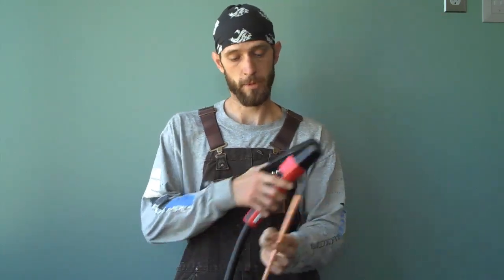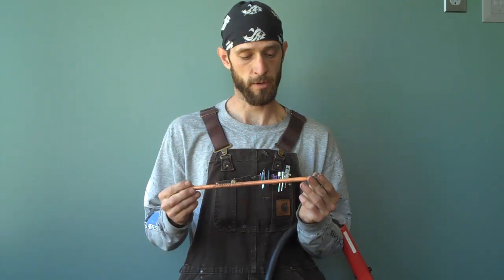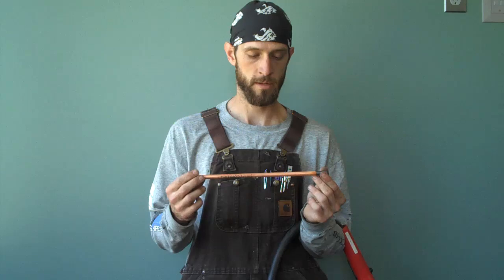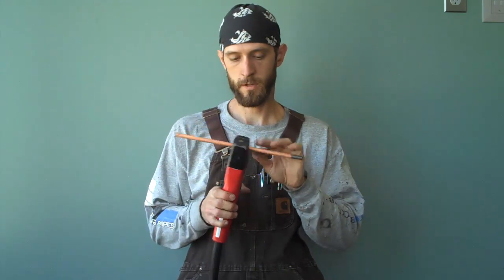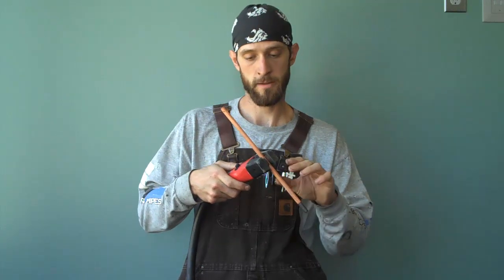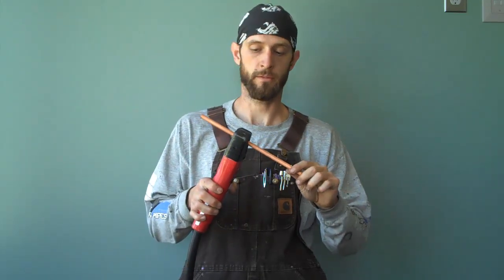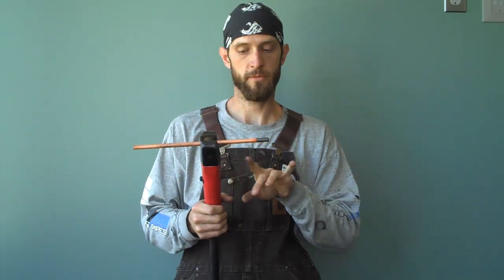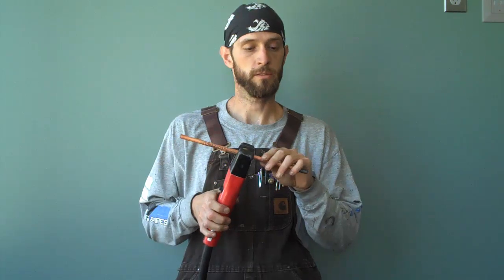Jeremy ODell - Carbon ARC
This is a sample video from Jeremy Odell of the Peninsula College Welding Program doing a demo lecture on Carbon Arc Welding.  This video was shot with a MINO Flip HD camera and compressed with Adobe Media Encoder